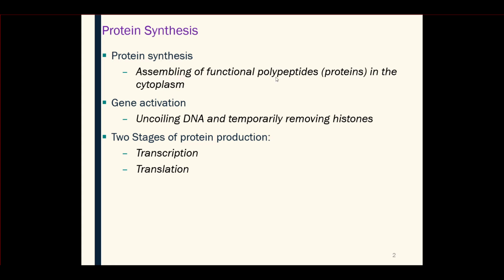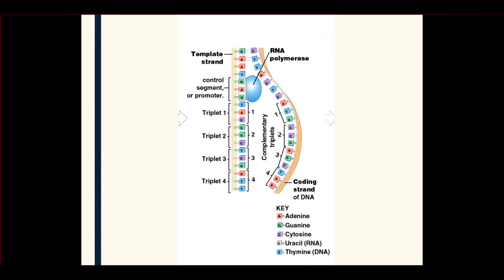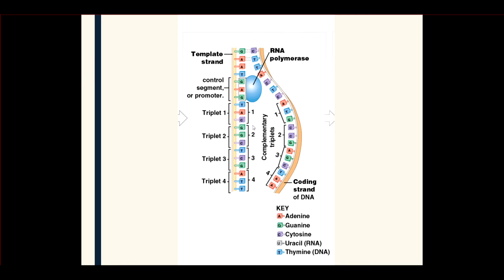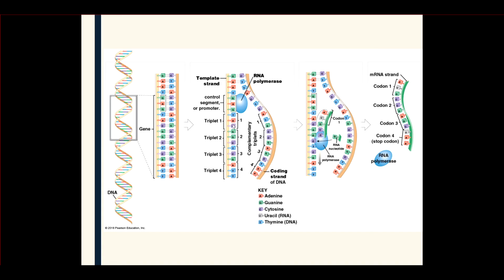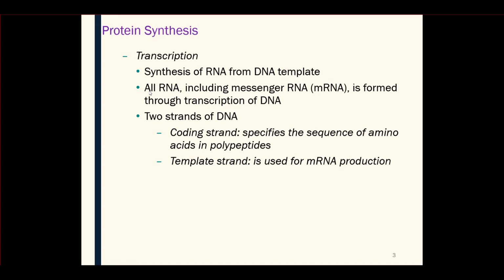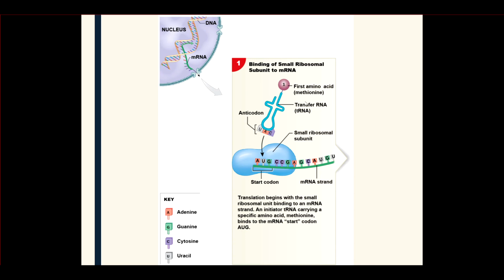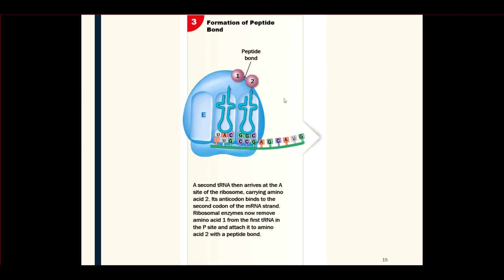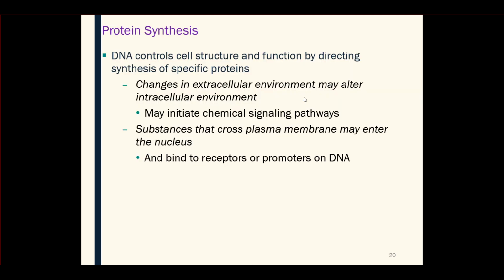17 Protein Synthesis